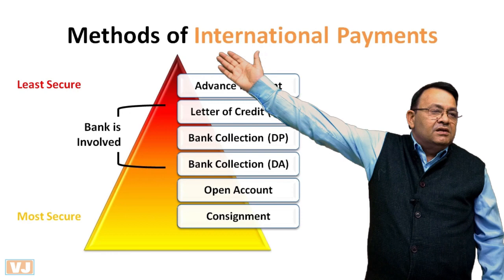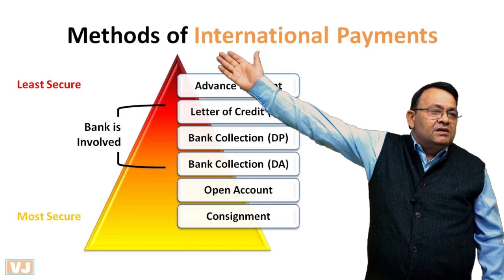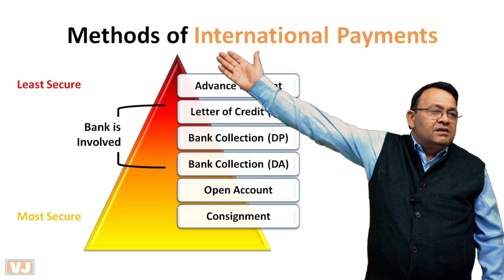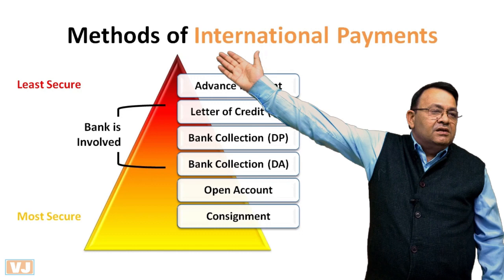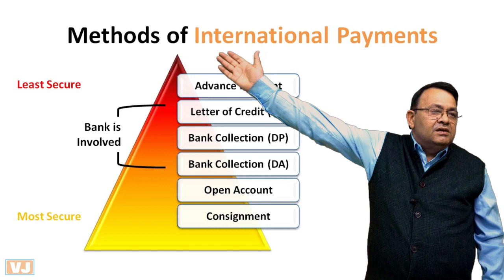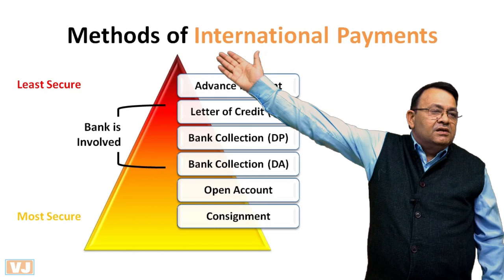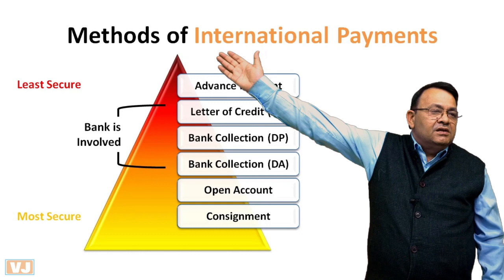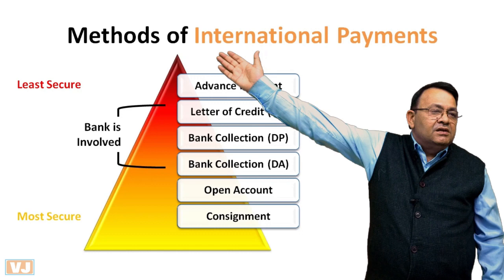Exploring International Payment Methods for Imported Goods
In this illuminating audio session, we take a deep dive into the world of international payments, a fundamental aspect of successful importing. 💳💸🌍

Join us as we explore the "Different Popular Methods of Making International Payments for Imported Goods" - each method, with its unique merits and demerits, is crucial to the import process. Whether you're considering letters of credit, open account transactions, documentary collections, or other payment options, we've got you covered.

Understanding the ins and outs of international payments is key to managing your import costs and securing your transactions. By the end of this session, you'll be well-versed in the pros and cons of each payment method, helping you make informed decisions in your import business.

Stay tuned for the full audio course and be sure to subscribe to our channel for more expert insights, practical tips, and expert advice, as we empower you to master import documentation and procedures for any destination. 🌐📦🤝

For a full understanding of all the methods and how they work, join the full video course.